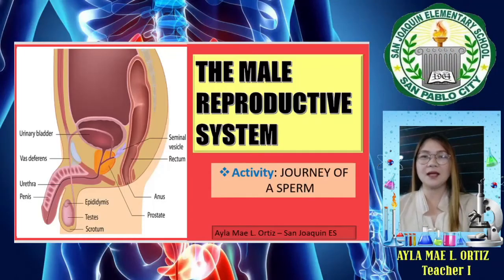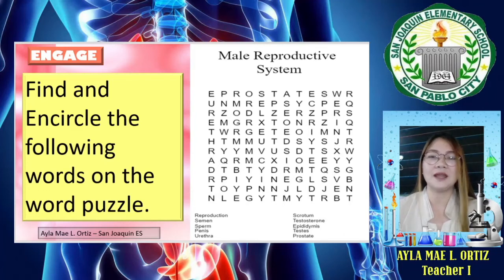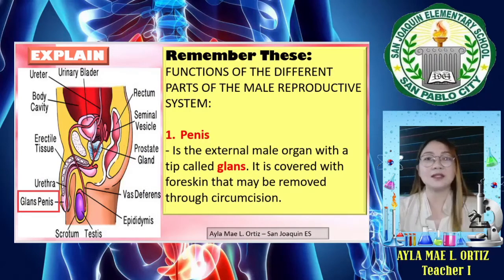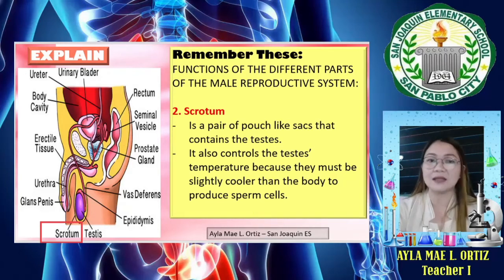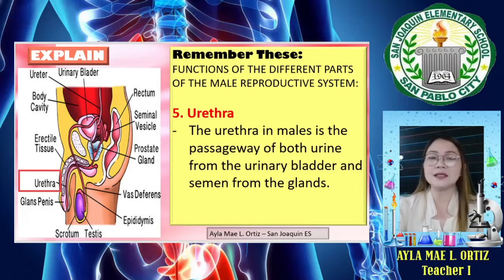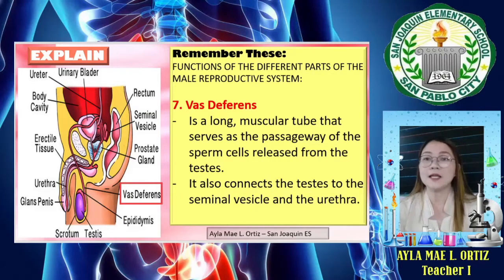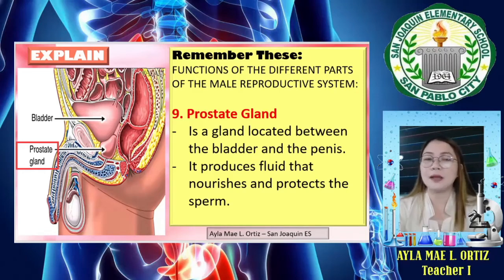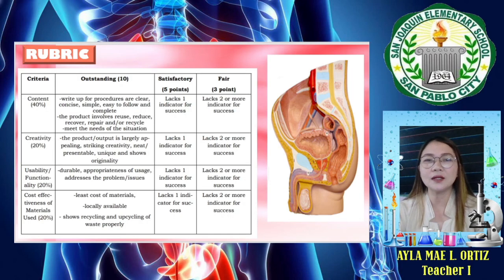SCIENCE V | MALE REPRODUCTIVE SYSTEM